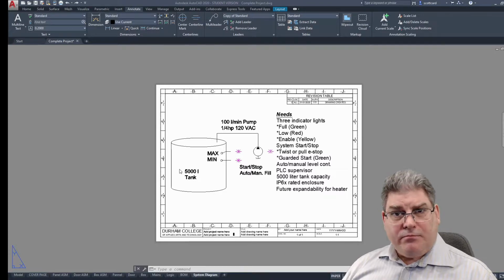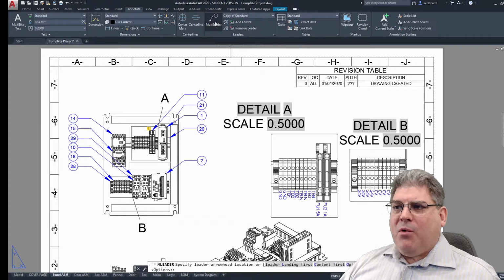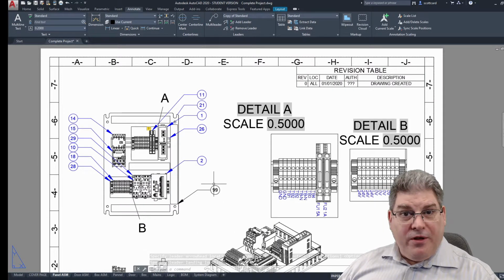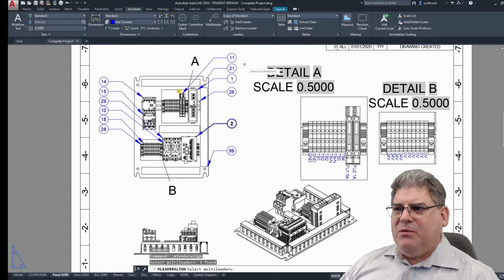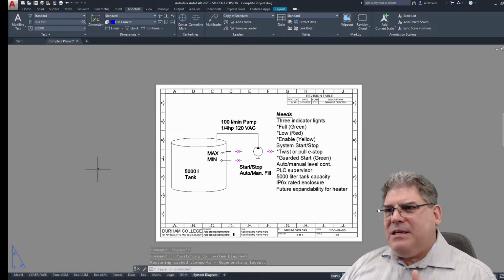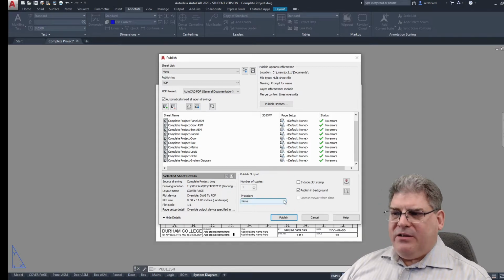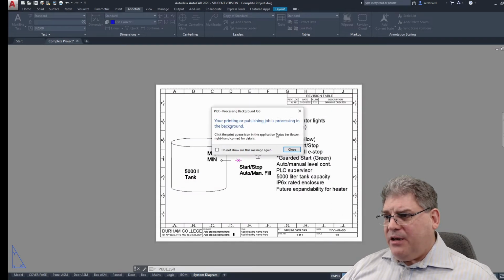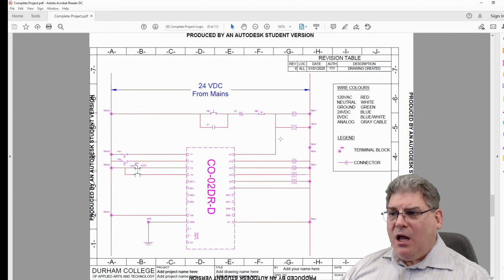CADD2131 CAPSTONE (2021)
In this video we discuss the expectations for the capstone project as well as a tip on making balloons in AutoCAD.